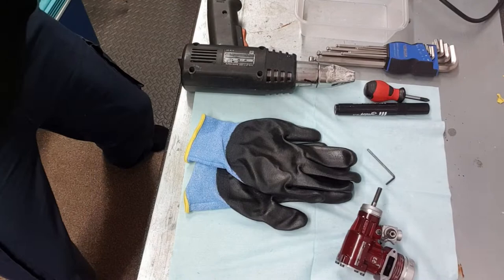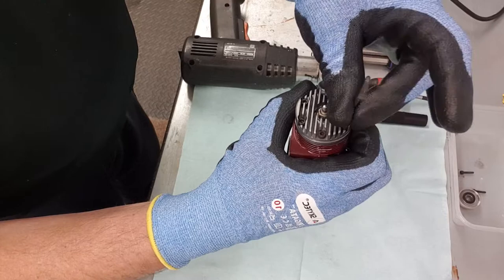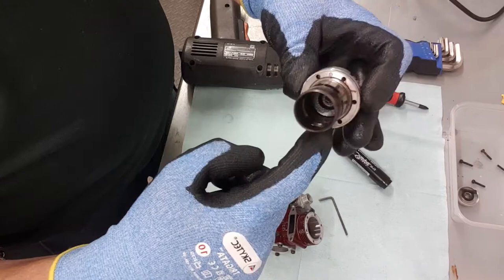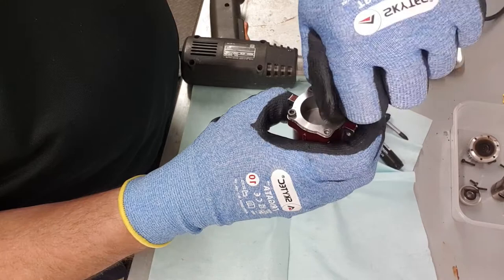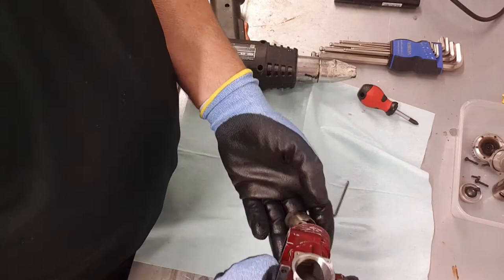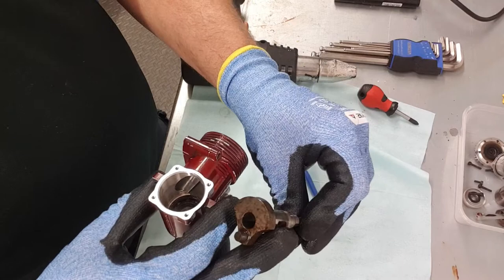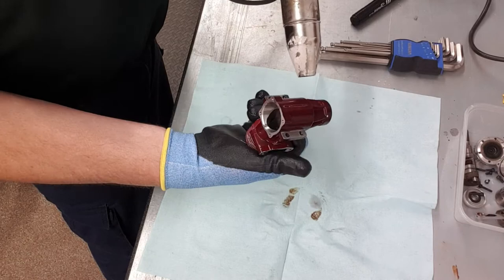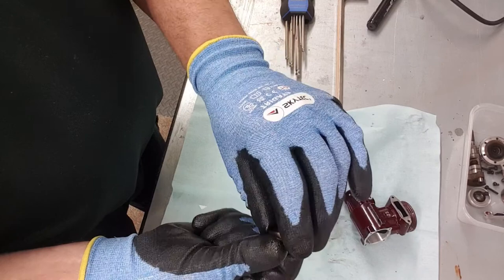Replacing Bearings In A Irvine 53 RC 2 Stroke Engine Pt 1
This Video shows you how to remove the front and back bearings on a Irvine 53 two stroke aero engine